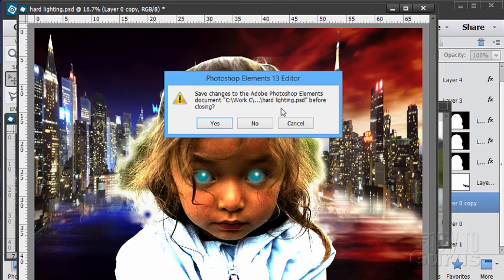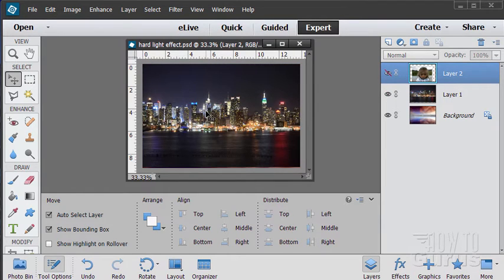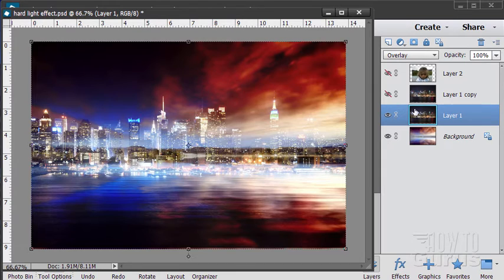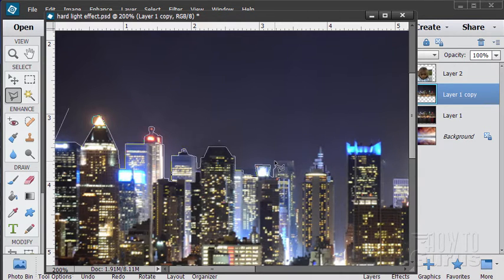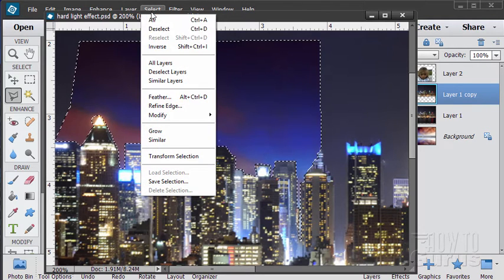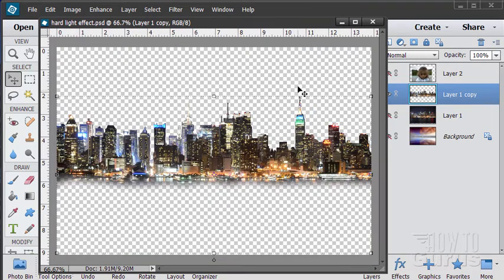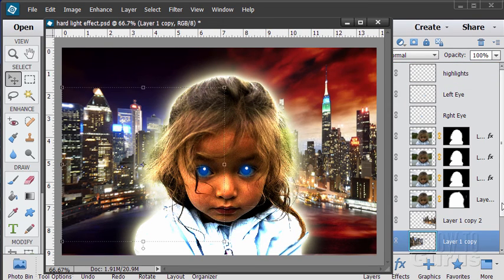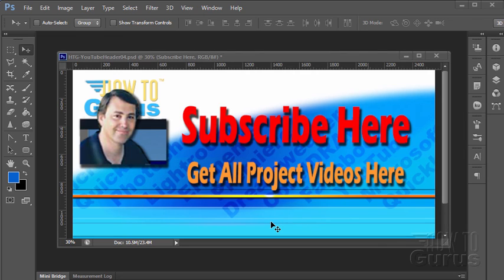How You Can Create a Hard Light Effect in Photoshop Elements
Hard Lighting Effects Photoshop Elements. I show you how to create a Sci-Fi picture using Hard Lighting Effects in Adobe Photoshop Elements. The images used in this project video are available free online. Here are the links if you would like to download the images for your own use.